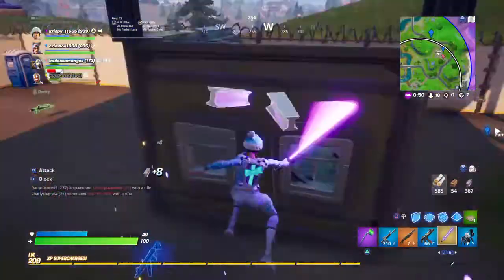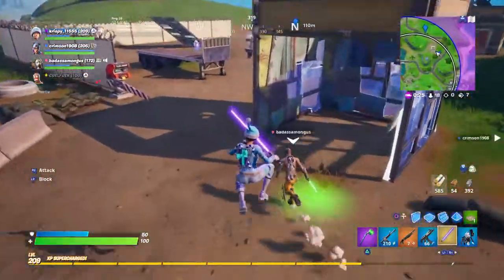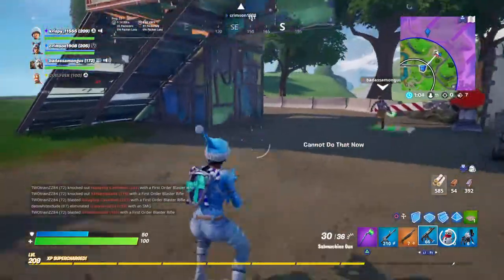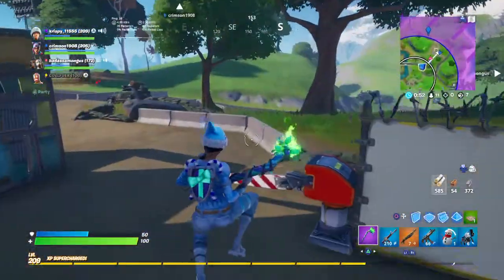Epic win with Polar bundle